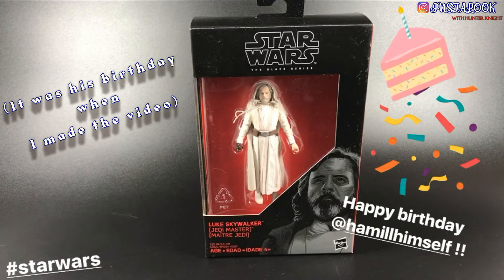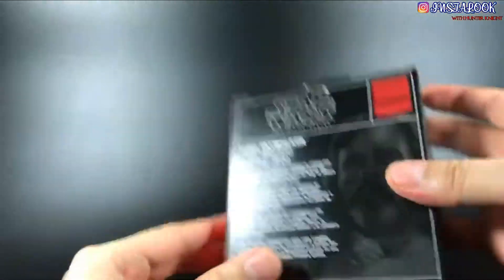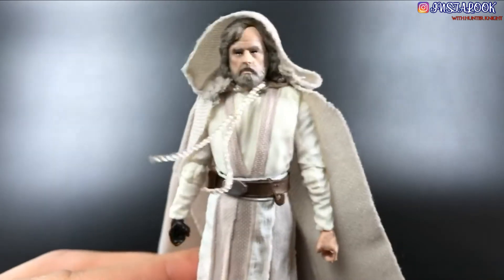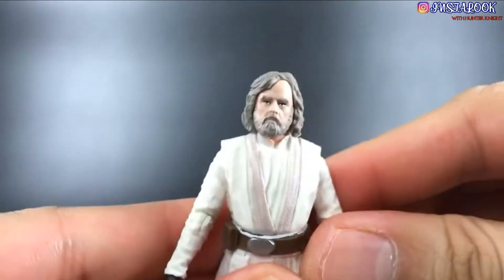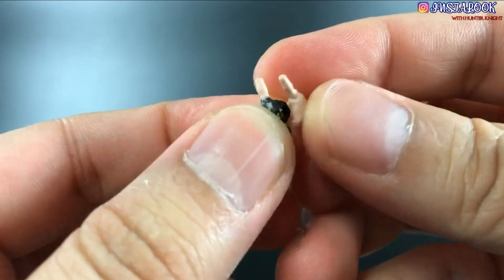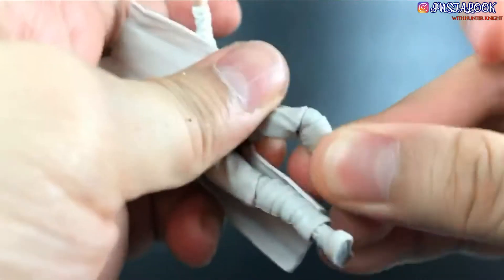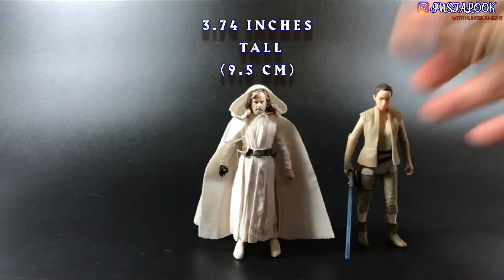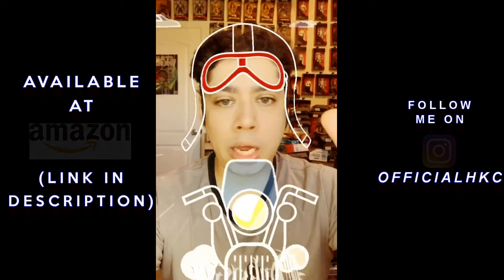Last Jedi LUKE SKYWALKER review Walmart exclusive 3.75 inch figure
Today we take a quick look at Luke...(that was an unintended rhyme) Skywalker 3.75 inch scale Black Series Walmart exclusive from The Last Jedi!